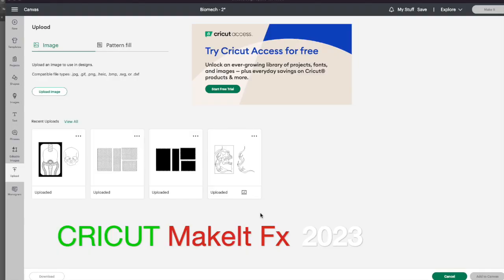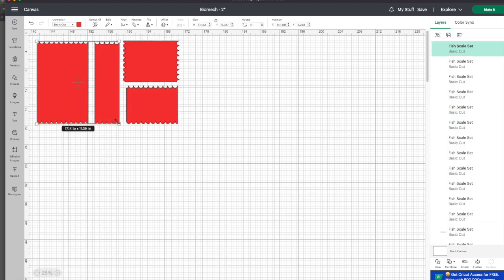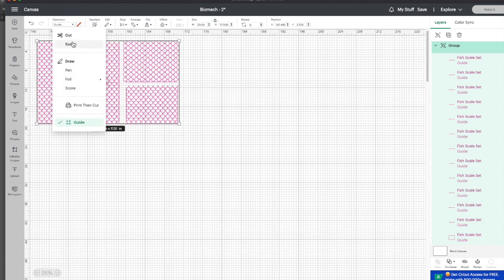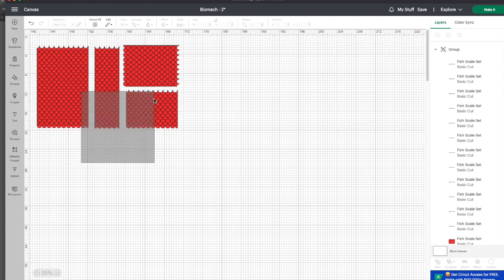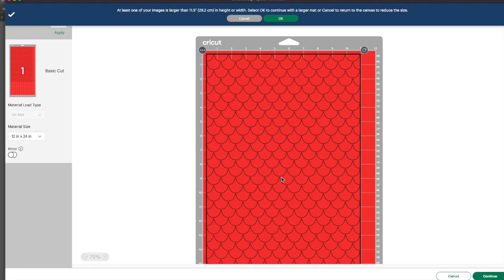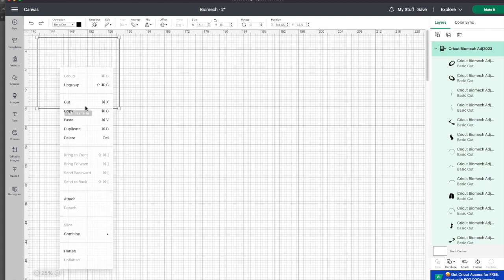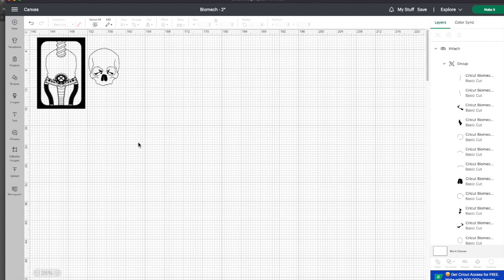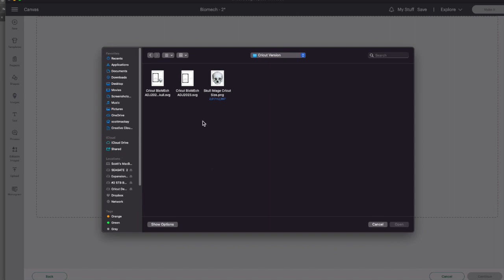Fixing CRICUT Make It/ARRANGE problem Cricut Design Space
OMG cricut interface is SO FRUSTRATING!

Worst interface I've ever used in the Plotter Cutter industry

This video will show how to use and fix vector bases files created outside Cricut Design Space. Files created in Abobe Illustrator or Coral Draw and others seem to get changed around in Cricut Design Space. And now in 2023 when you hit Make IT its blows the drawing apart trying to be smart by minimizing vinyl use. (BUTS ITS NOT!!!) This short video shows you how to rectify the issues and use these downloads in Cricut Design Space for the Cricut Craft Cutter and how to keep your designs arranged correctly and sized to make what you want to make how you want to make it

 I've gotten messages about when Importing or using DXF and SVG files design for craft cutters and Plotters.

This video will also serve as a correction hot for those who have dowloaded project file for my Airbrush Down and Dirty Tricks projects from